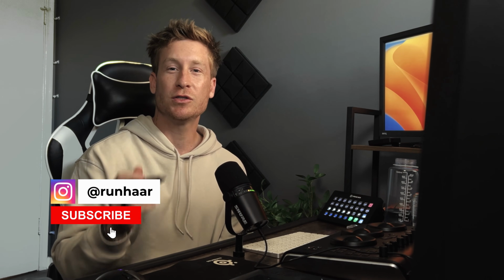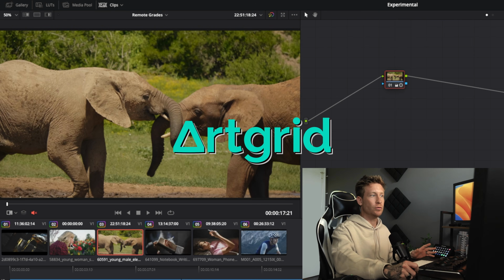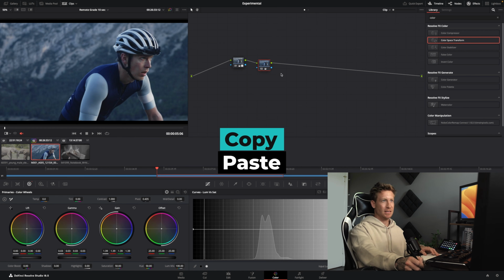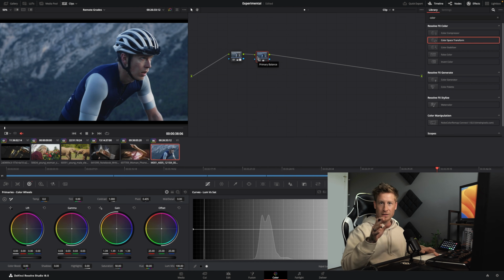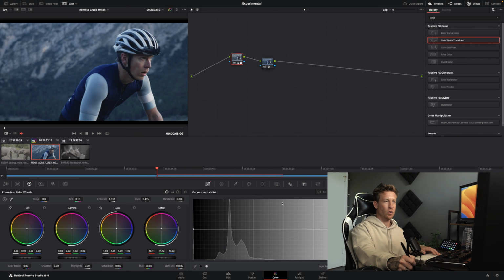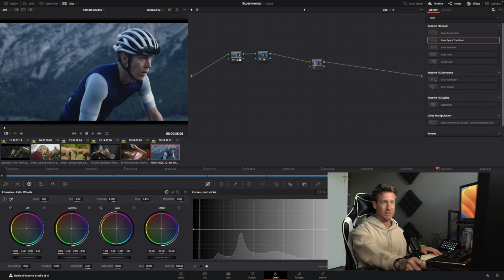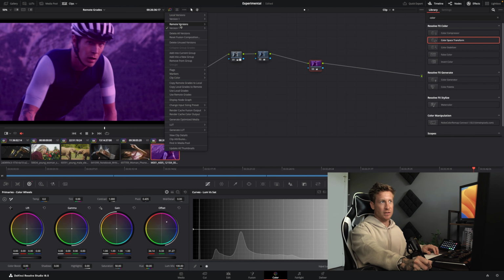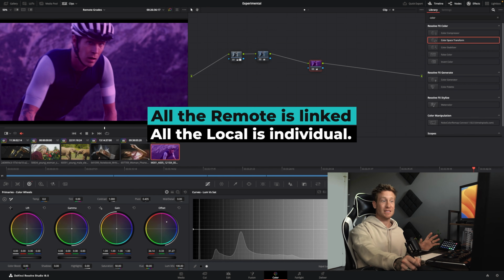This ONE TECHNIQUE will save you HOURS in color grading!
In this video I talk about how you can speed up your color grading and save hours on your project.

📖 RESOURCES📖  - Color Grading Course, Luts, Powergrades, Stream Deck Profile, DCTL's, Gamma Fix, Color Grading Community

-- CHAPTERS --

00:00 - Intro
00:45 - Cut Downs
02:24 - Remote Grades

Equipment:
M1 Mac
Benq PD2700U
X-Rite i1Display Pro Plus
Blackmagic Micro Panel